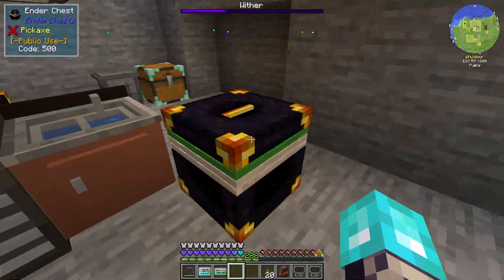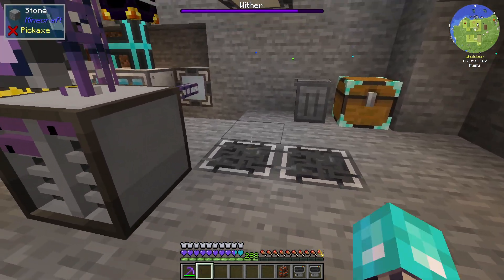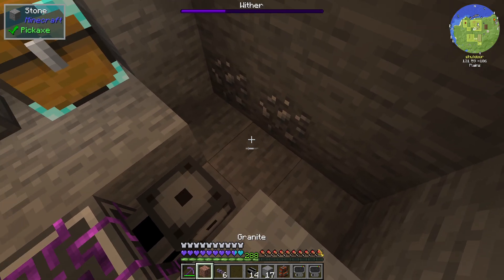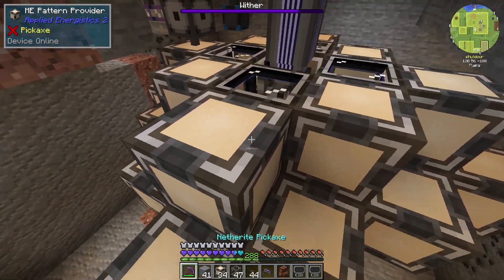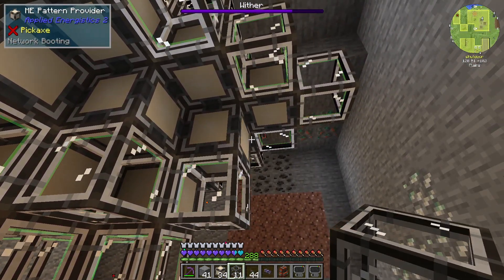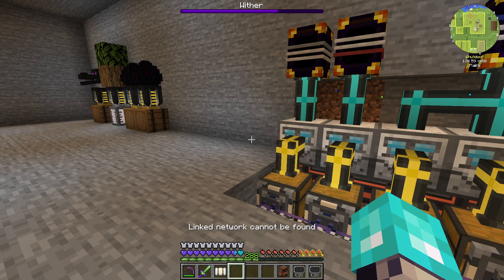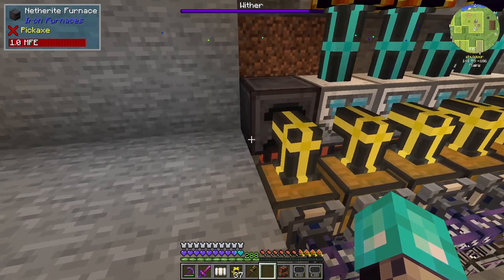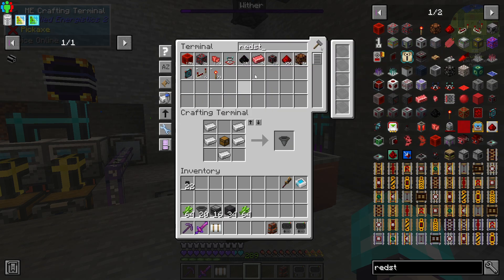Better AE2 Auto Crafting | Direwolf20 1.20 Ep 32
Shut works on getting a better AE2 Auto Crafting system, and works on getting to the point of auto-crafting books for the upcoming disenchanting system he will be working on.